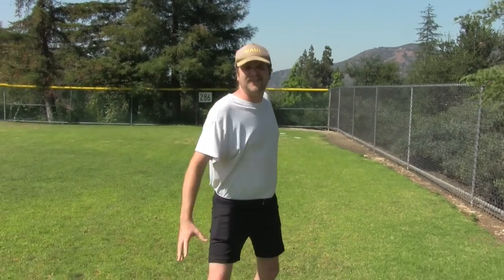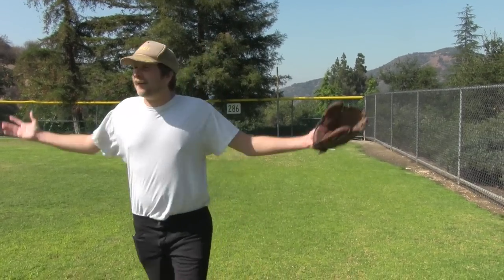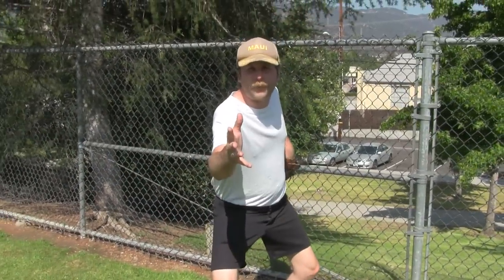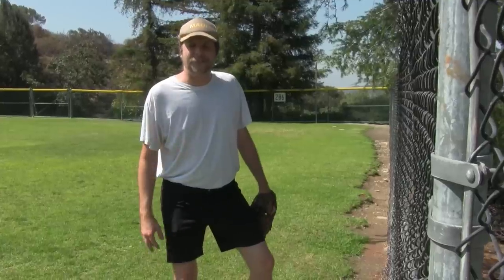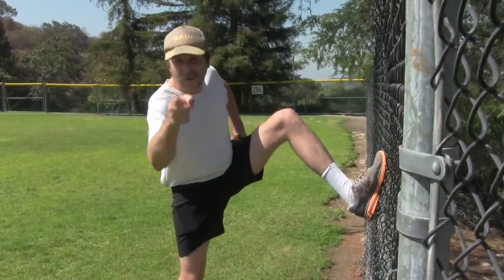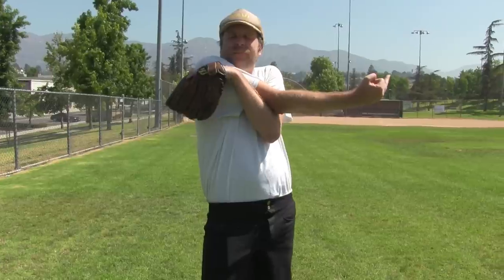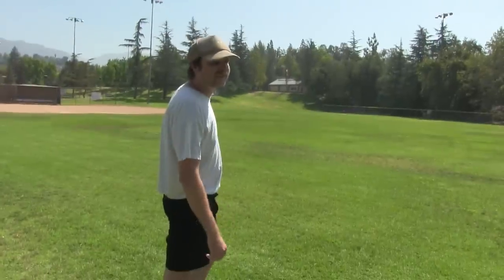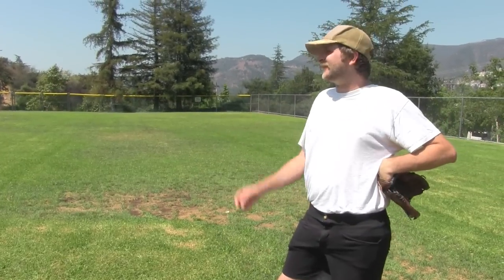Baseball Wisdom - Relief Pitcher with Kent Murphy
Starring, Written and Edited by: Nick Hall @nickhallcomedy
Directed by: Josh Griffey @jlgriffey621

This week Coach Kent Murphy teaches the kids the proper way to get loose when you're coming out of the bullpen as a relief pitcher. He doesn't wait for the coach to put him in, he just walks out whenever he is ready.